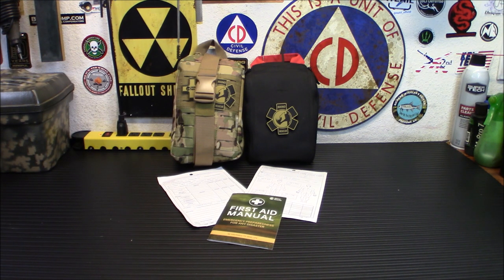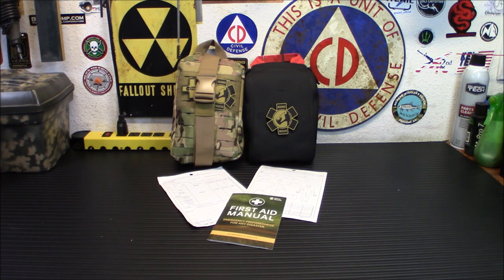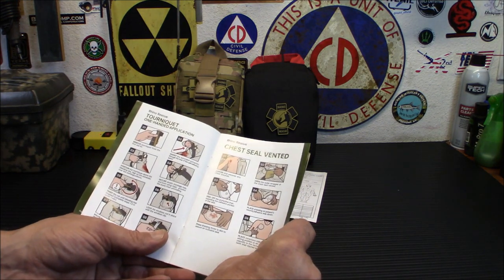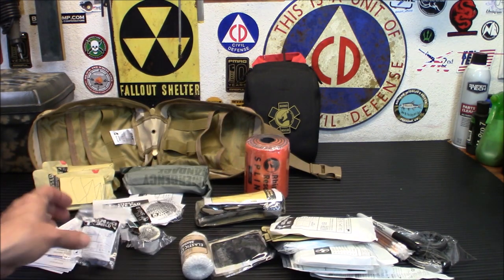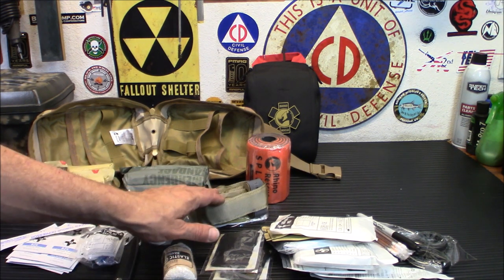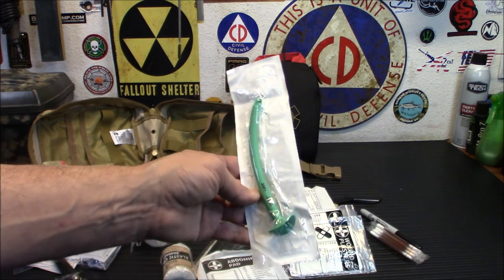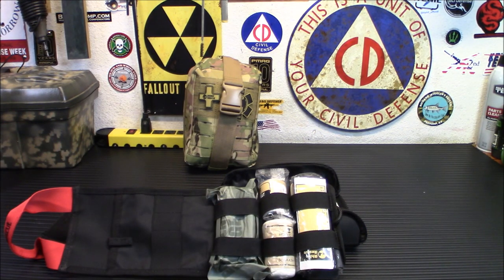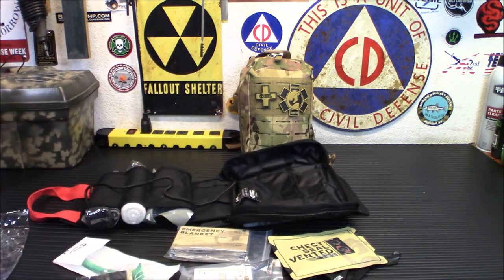Life Saving Gear For Preppers RHINO RESCUE First Aid Trauma Kits!